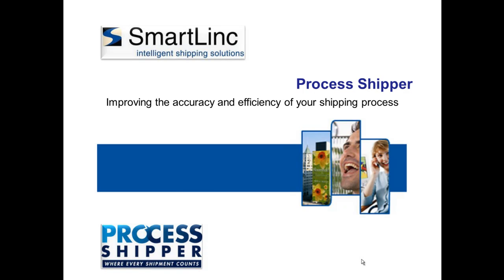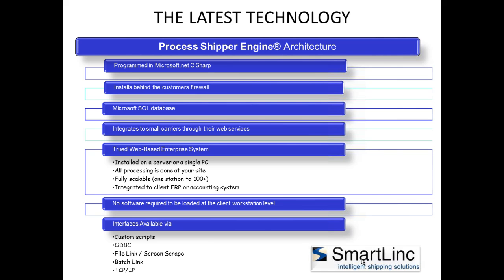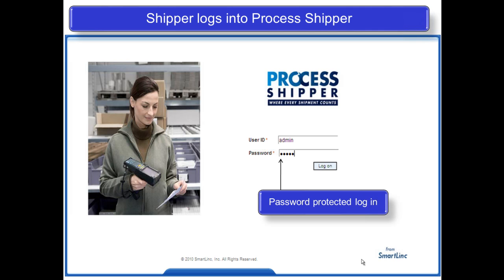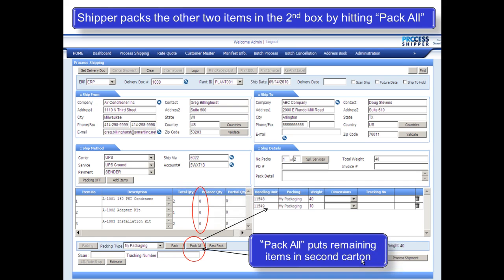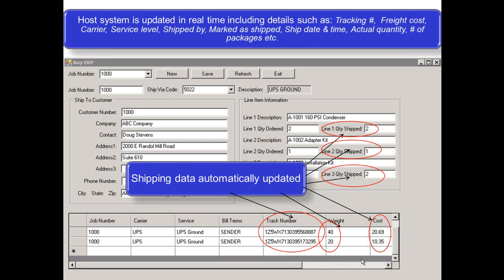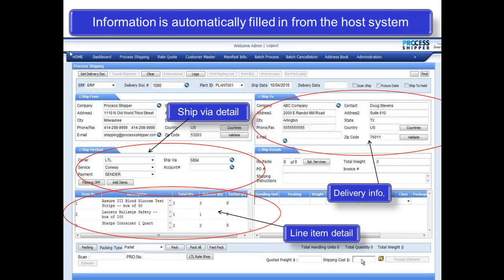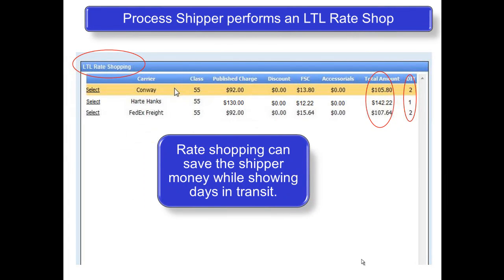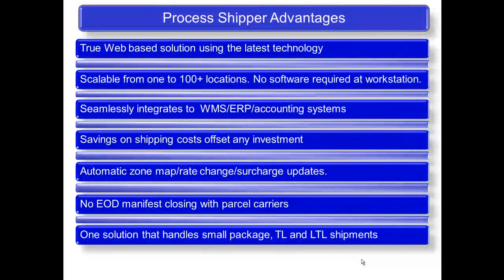Process Shipper by Smartlinc Demo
Process Shipper by Smartlinc is the new Endorsed shipping solution by Sage for its Sage 100 ERP (formerly MAS 90 / 200) and Sage 500 ERP (formerly MAS 500) software products.